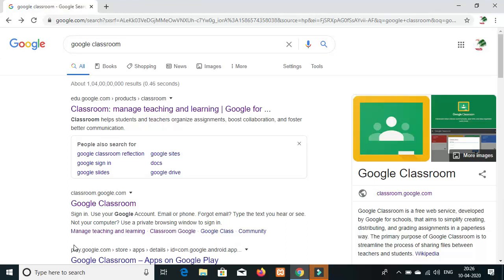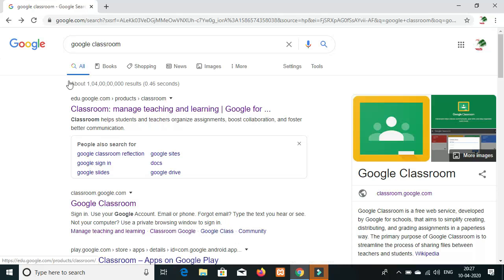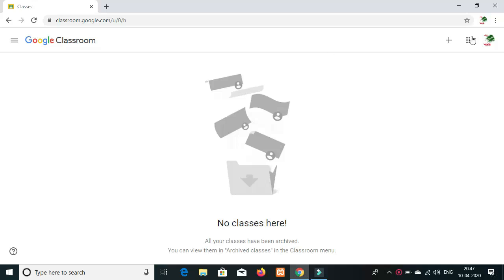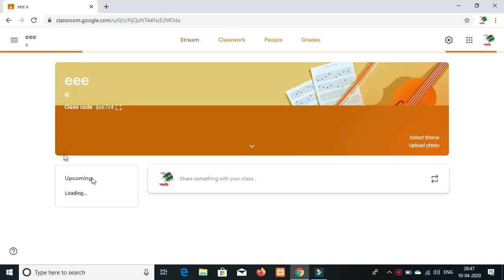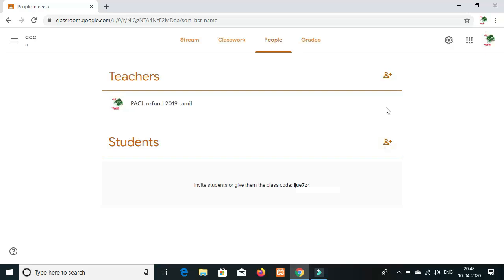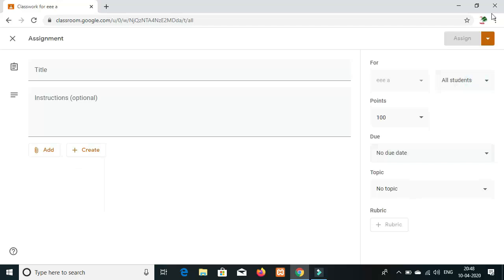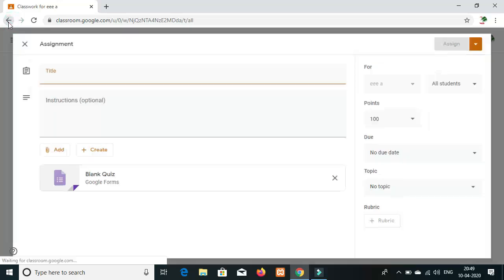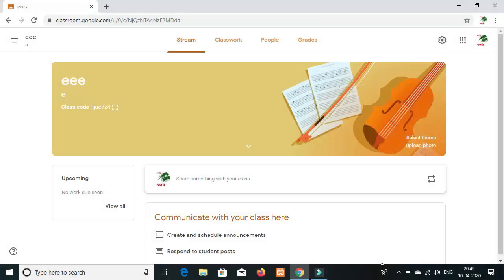How to use Google classroom | Google classroom எப்படி பயன்படுத்துவது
How to use Google classroom helps student and teacher organization classes testing boot collaboration

Google classroom